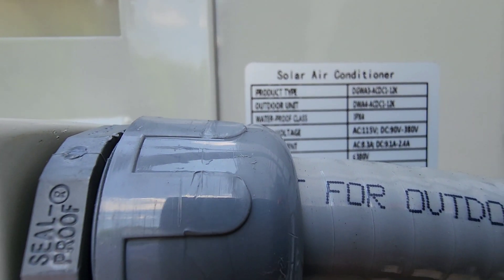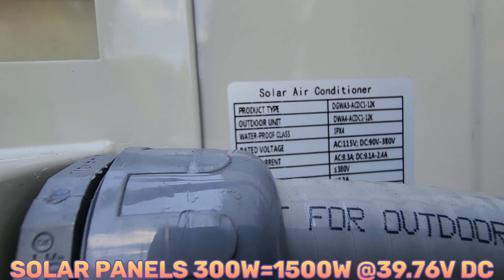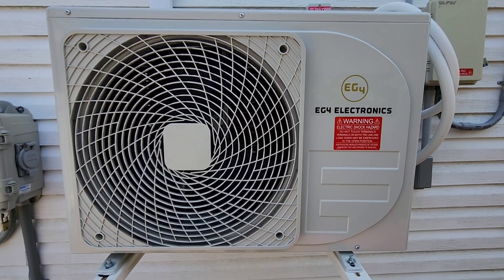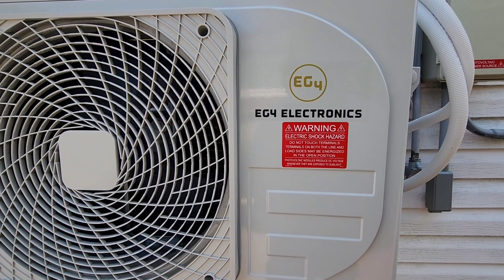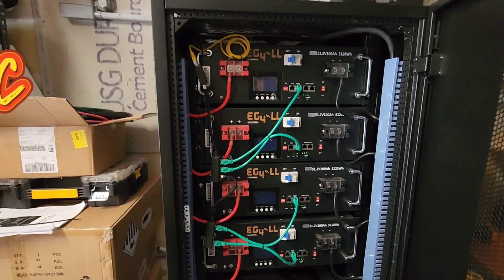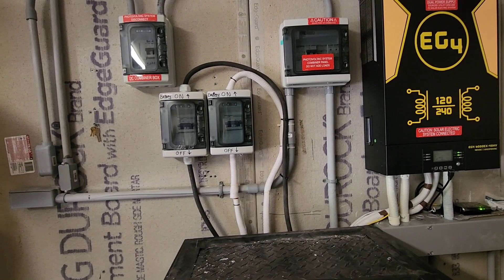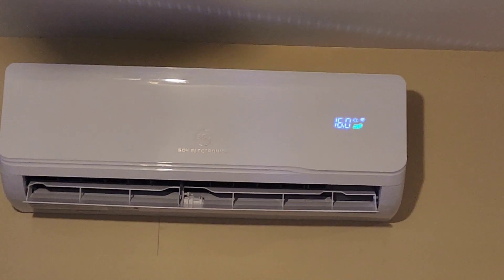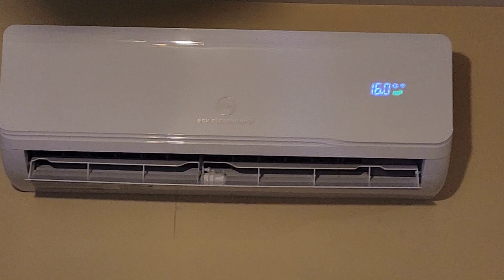carriacou solar,EG4 solar mini split 12 BTU.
Eg4 solar mini split 12 BTU, powered by Battery Back up (115V AC)!